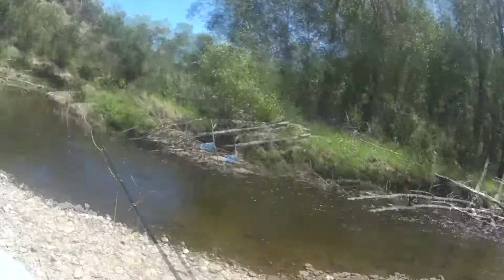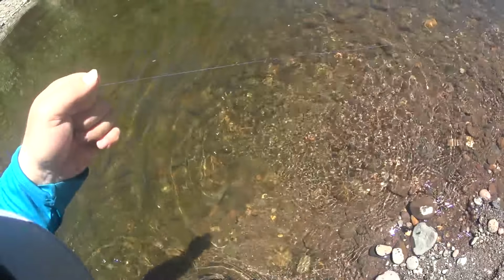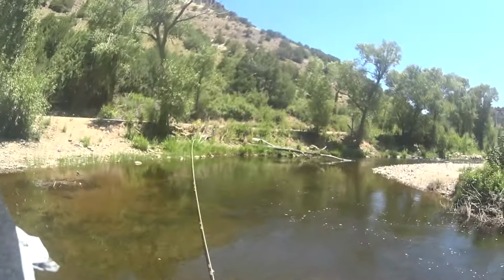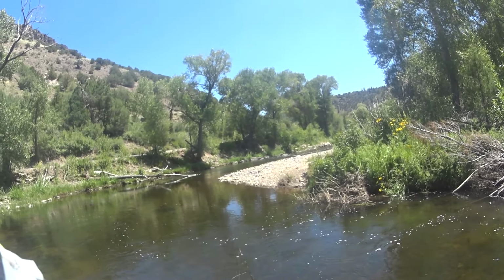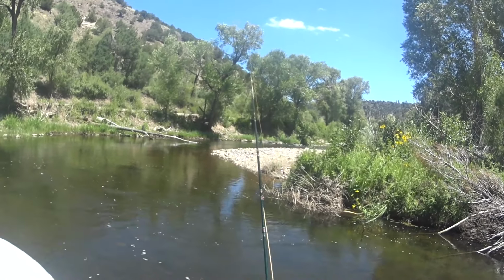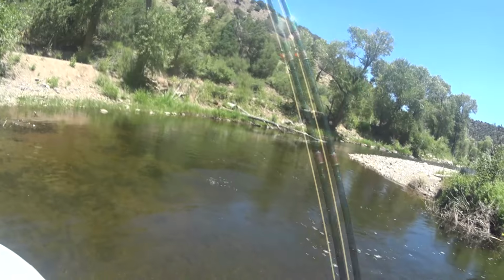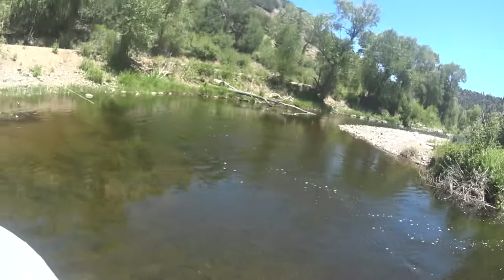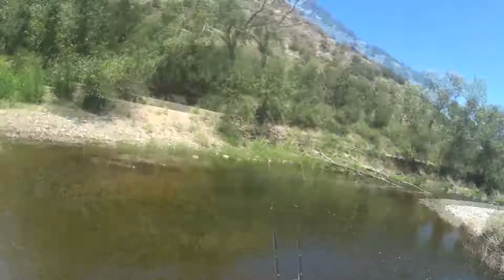Fly Fishing North New Mexico. This place is stacked with trout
Fly Fishing Friday This was such a fun spot on the river that I returned a few times. That spot was just a 5-minute walk from my camp. It was just loaded with Trout. The video is from my trip to New Mexico in June. Thank you for joining me on this short fishing trip. Fly Fishing New Mexico